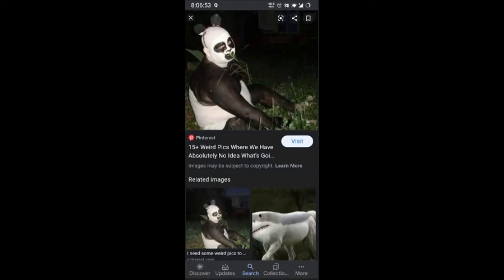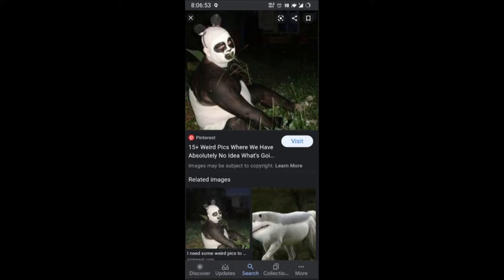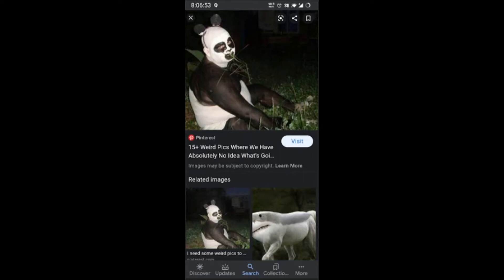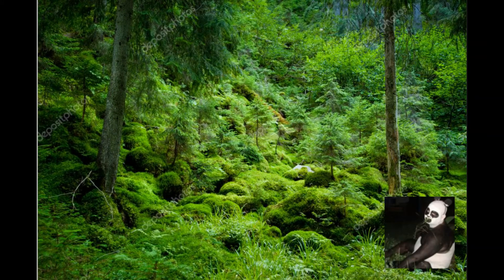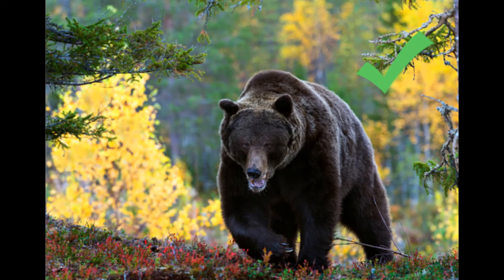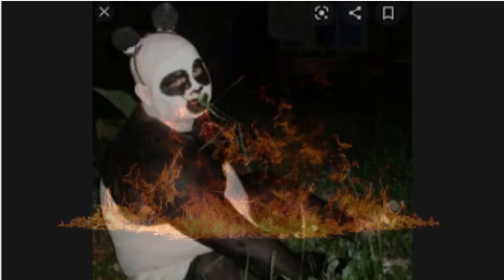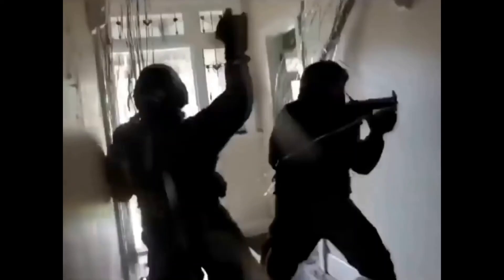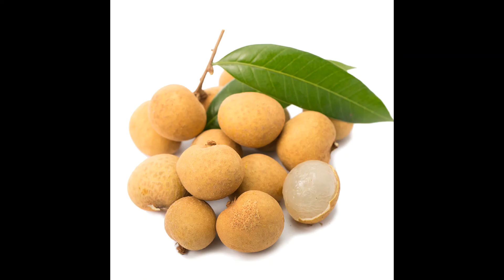panda satan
Some extra clips that didn't make the official videos. This was thrown together fairly quickly, so apologies if the quality is wonky.